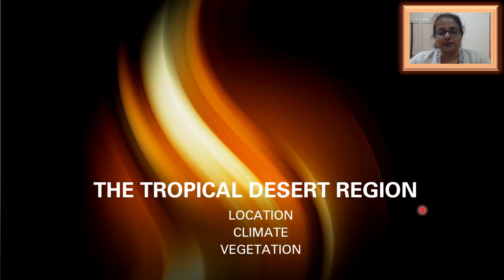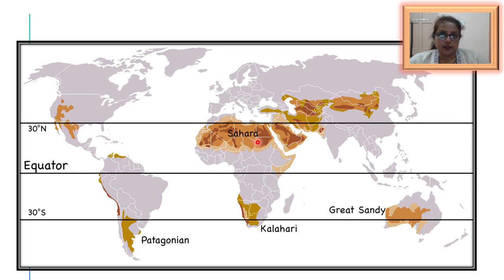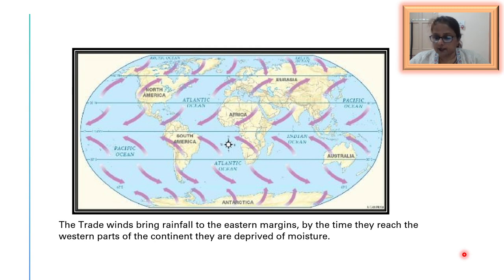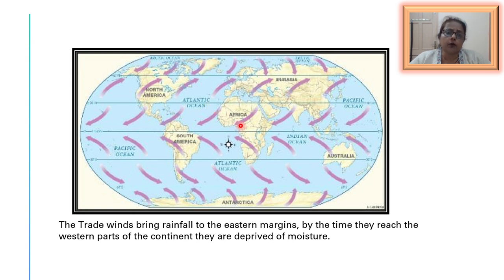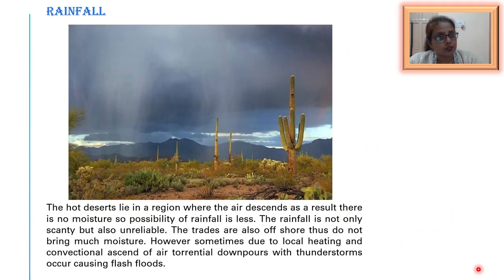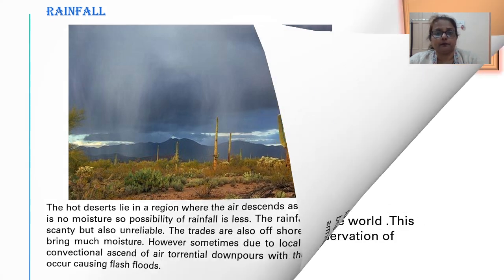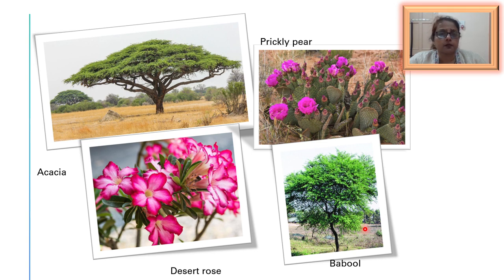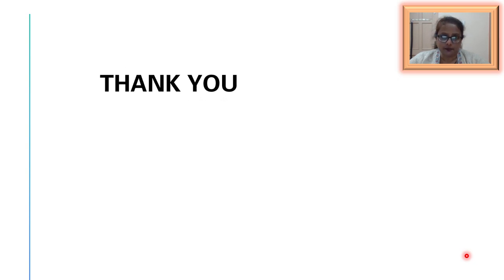Class 9 | Chapter 21 : The Tropical Desert Region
Session 2020-21

1. Tropical Deserts : Their Distribution
2. Why are deserts found in th western margins of the continents?
3. Climatic Conditions
4. Vegetation
5. Human Response

Important keywords :-
1. Sahara
2. Arizona Desert
3. Kalahari
4. Namib
5. Atacama
6. Australian Desert
7. Al-Azizia
8. Xerophytes
9. Evapotranspiration
10. Bushmen
11. Aborigines

Reference Books Used:
1. Geography - 9: Educational Book By Priyamvada Kher and Ila Patra (Publisher : New Saraswati House)
2. Oxford School Atlas

1. Laptop: HP 14s-ER0003TU ; Windows 10 Home
2. Mic: Boya BY M1
3. Graphics Tablet (To write on your computer screen even if it is not touch screen enabled) :
4. Open Broadcasting Software (For recording HD videos)
5. Office 2019 Home & Student
6. HP Wireless Mouse